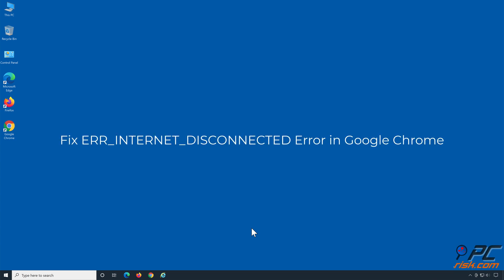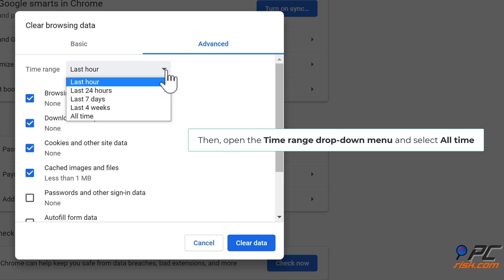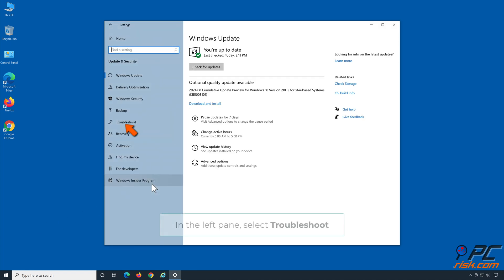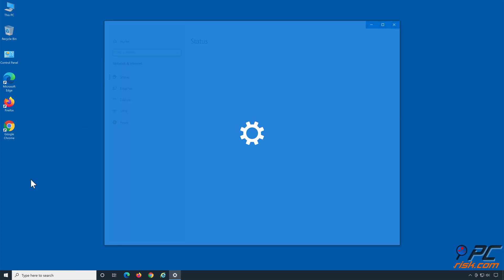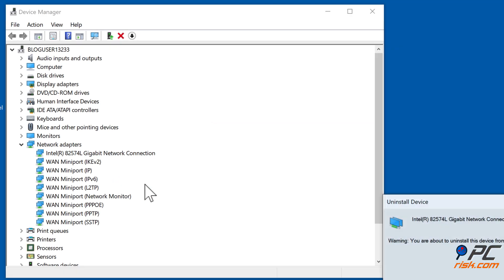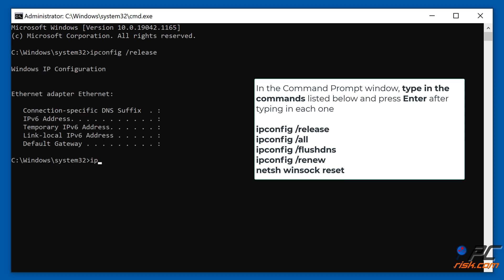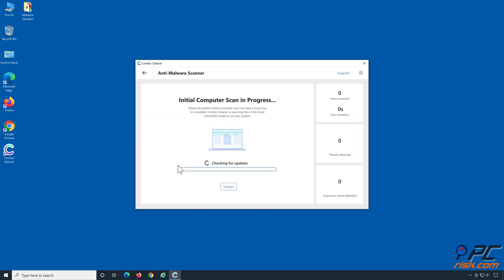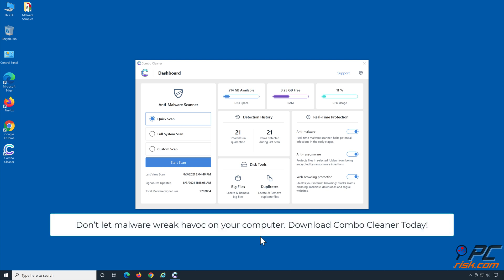5 Ways to Fix ERR INTERNET DISCONNECTED Error in Google Chrome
Video showing How to fix ERR INTERNET DISCONNECTED Error in Google Chrome.